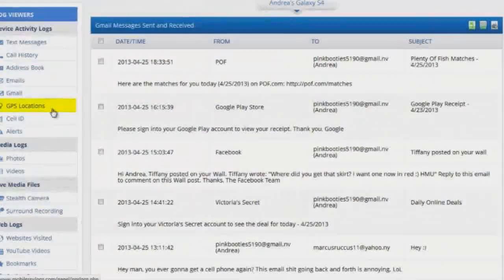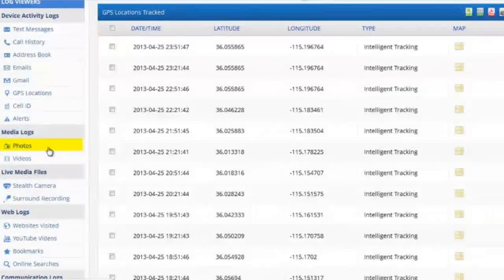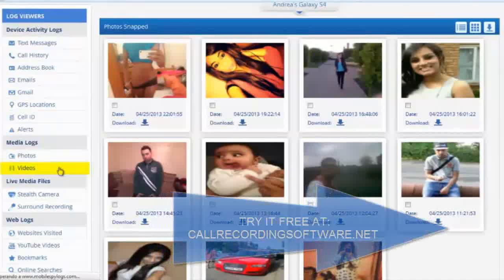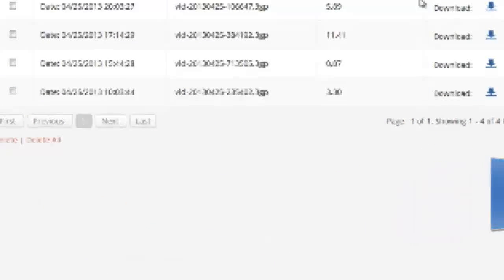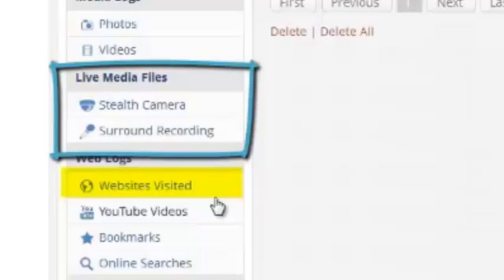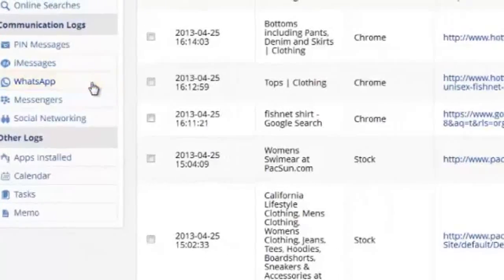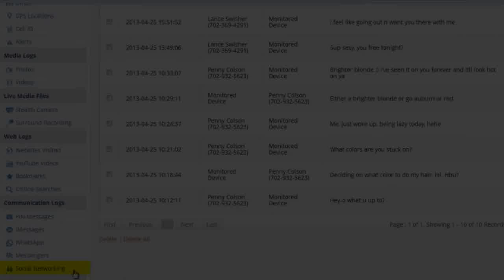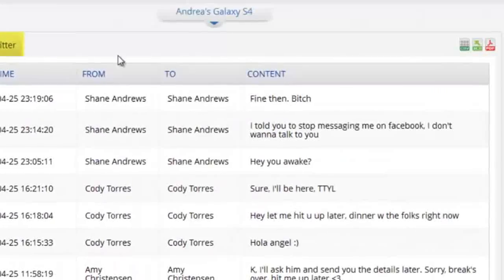Cell Tracker (Easy Tutorial)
Application functions on You've got to see our demo.